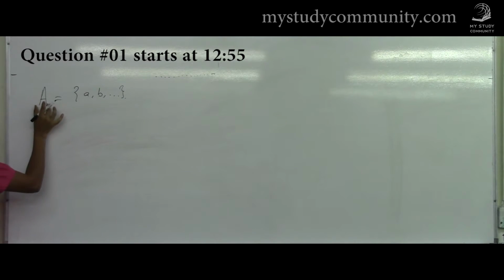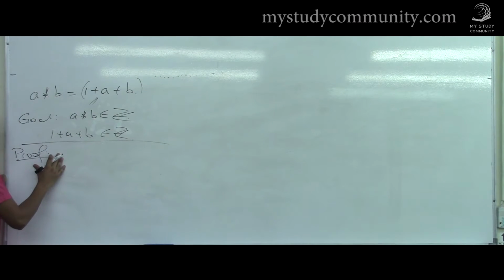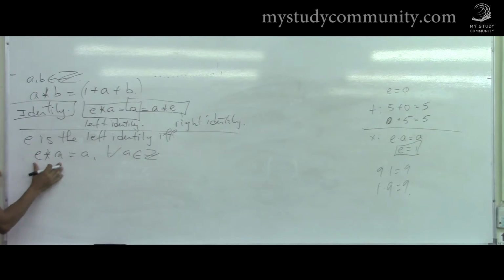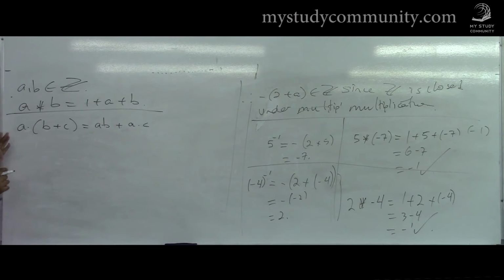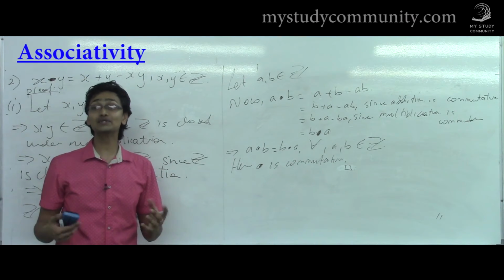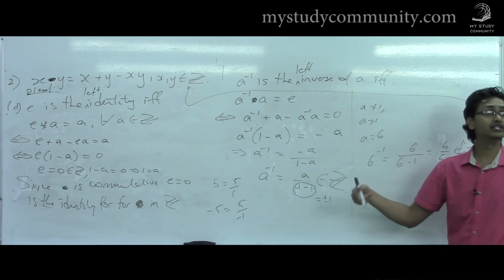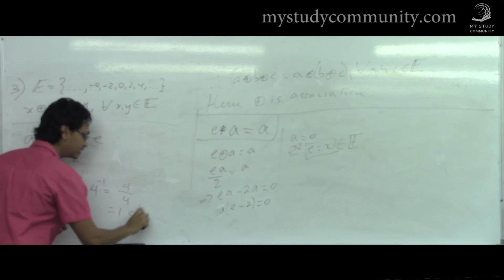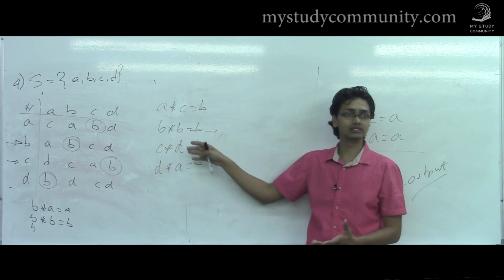Binary Operations: Closure, Commutative, Associativity, Identity, Inverse. sGA (-01)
This video serves two purposes:
- It goes through the basics about relations, then goes into all the aspects of Binary Operations: Closure, Commutativity, Associativity, Identity Element, Inverse(s). Rajesh goes through (in great delail)  questions on the topic to solidify understanding - handout in link below)
- It serves as pre-knowledge for the Abstract Study Group Session (sGA) - University Maths Topic.
Note:
- If you are experiencing some "issues" with the audio (on your phone), use a headset. Or view on your laptop.
- If you see any one of us around campus or in an airport, feel free to stop us and mention that you have viewed these videos. That will make our day!
Remember the sacrifice will pay off.

Regards,

From the My Study Community (MySc) Team.
Other Aspects of Rajesh:
- Working his way through his Toastmasters (Non-profit organization to assist with Public Speaking and Leadership Development Competent Communicator Manual (CC)